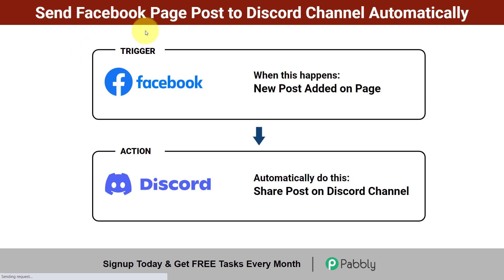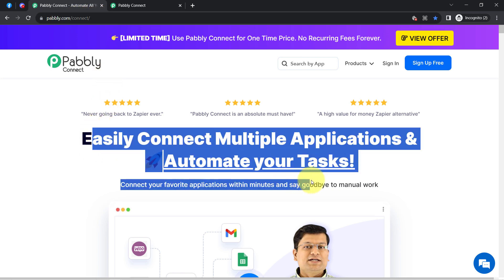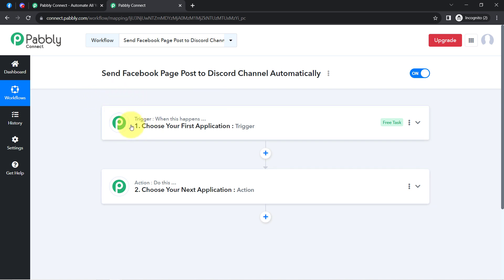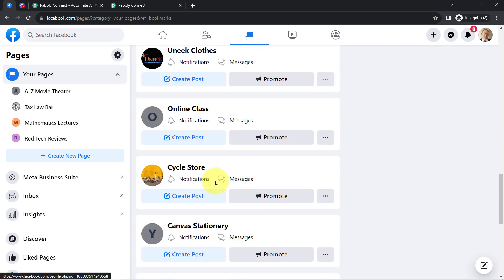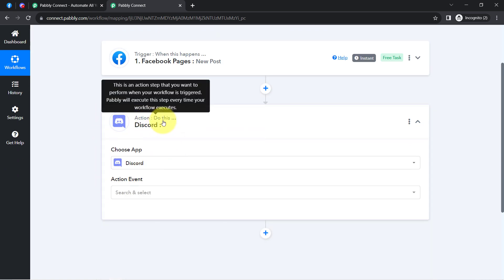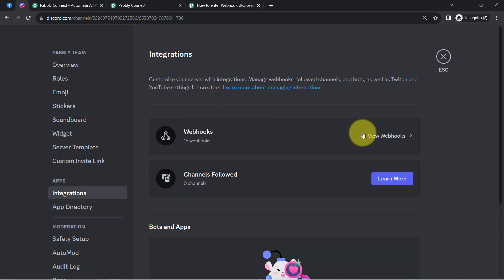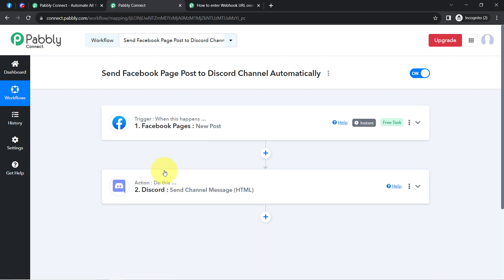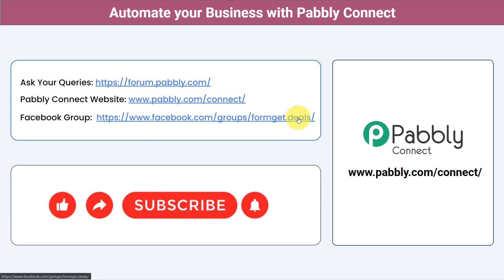How Send Facebook Page Post to Discord Channel Automatically | Facebook DIscord Integration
In this video tutorial, we'll show you how to connect Facebook Page with Discord with this integration you can automatically send your Facebook page posts to a Discord channel. So,Whenever you publish a new post on your Facebook page, Pabbly Connect will swiftly mirror it in your Discord channel, ensuring your community stays updated with your latest content. Enhancing your online presence and keeping your audience informed and engaged.

1. Automation: Pabbly Connect offers automation capabilities that can help you automate mundane and repetitive tasks. This allows you to save time, money and resources.

2. Integration: Pabbly Connect provides a wide range of integrations so that you can connect different web services with each other. This helps you to create smarter workflow processes and make your business more efficient.

3. Security: Pabbly Connect takes security seriously and provides an industry-standard security system to protect your data and applications.

4. Scalability: Pabbly Connect is highly scalable and allows you to easily add new applications and services to your workflow.

 5. Cost-effective: Pabbly Connect is cost-effective and provides plans for different business sizes.